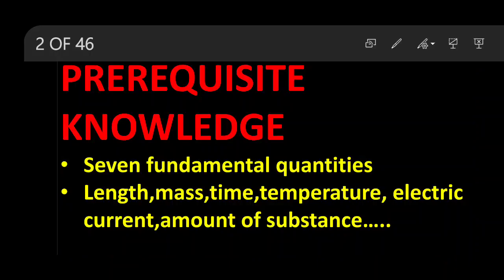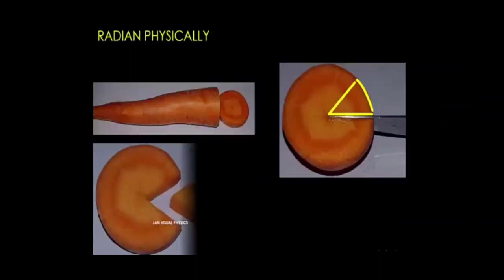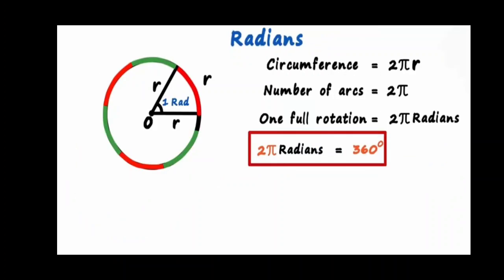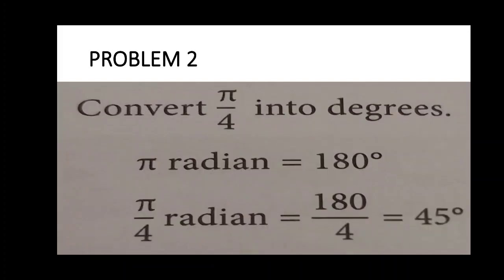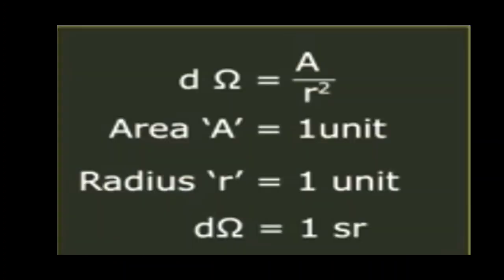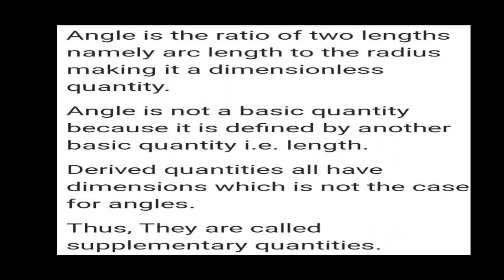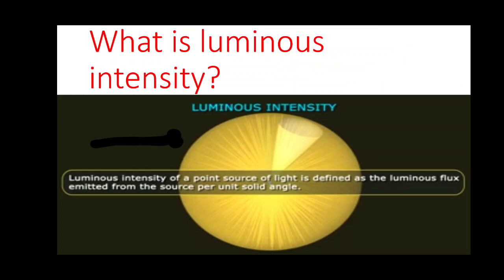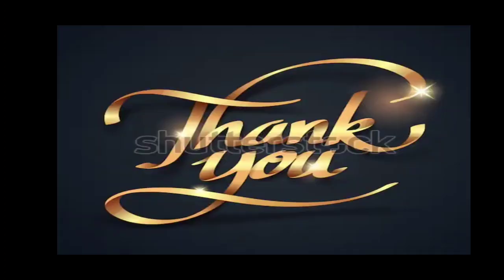Luminous intensity, plane angle,solid angle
Mole concept made easy